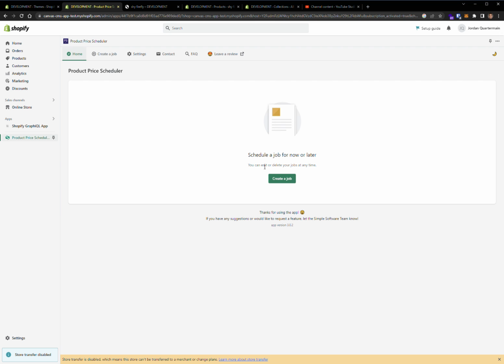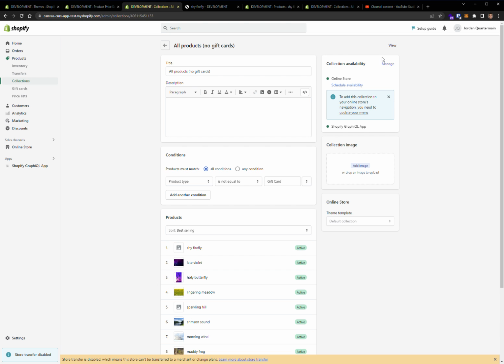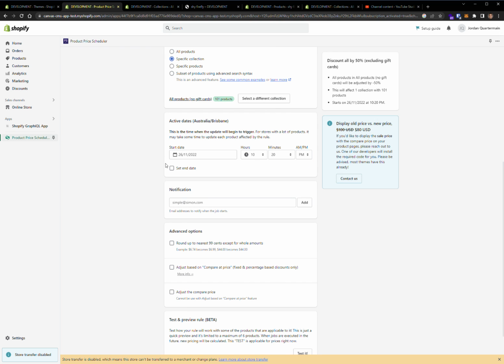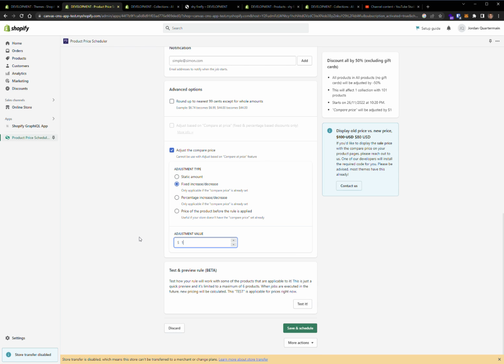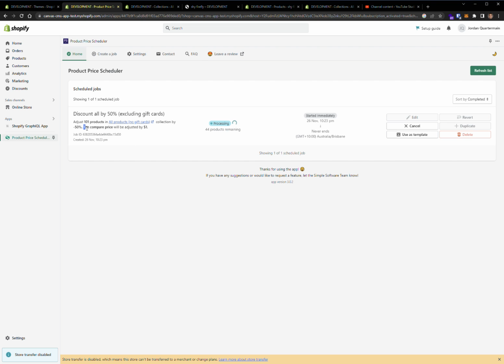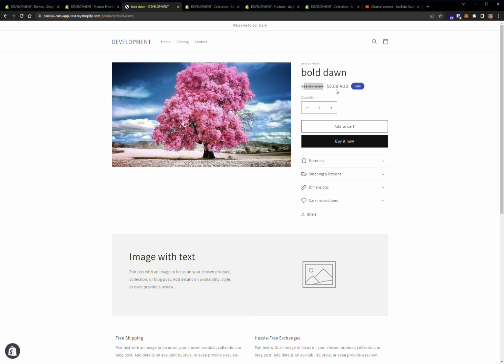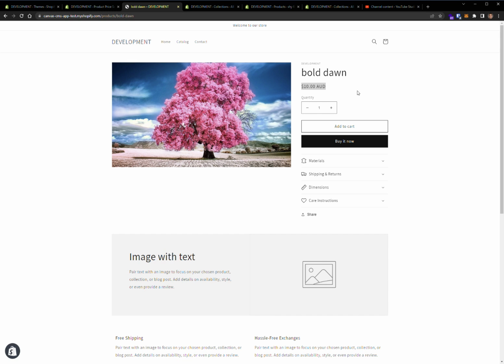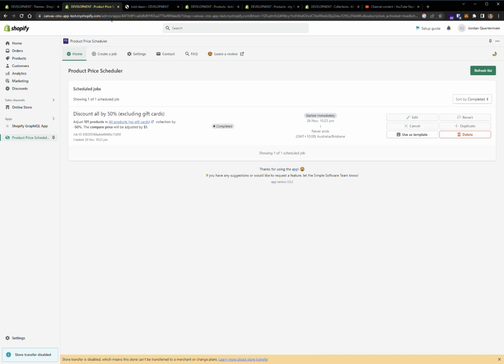How to schedule a discount on all products in Shopify but exclude selected products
Schedule a discount while simultaneously increasing the compare at price giving a hyper-inflated discount effect on Shopify.